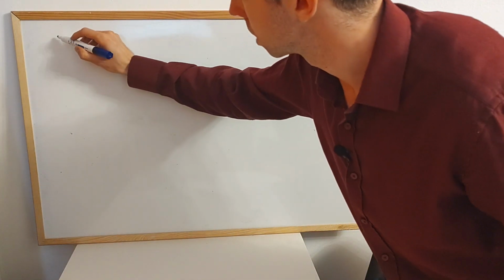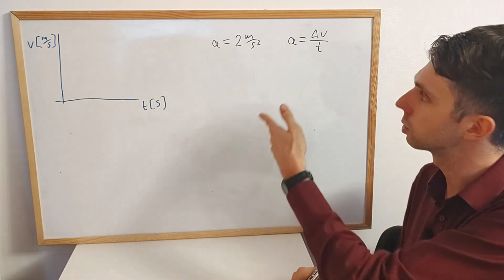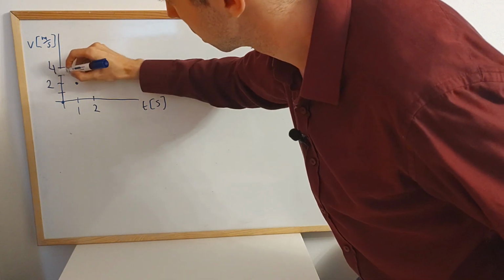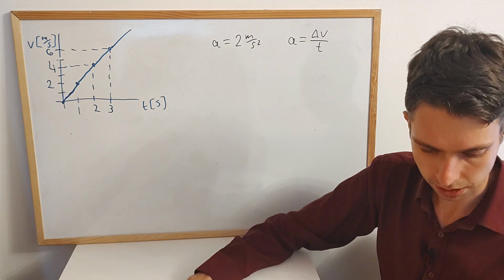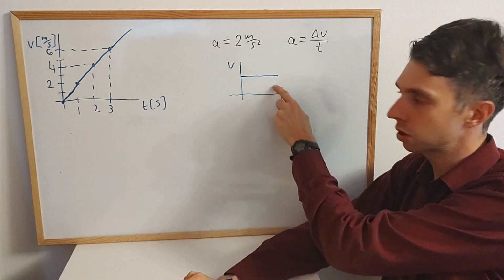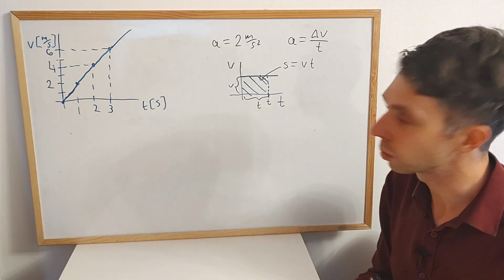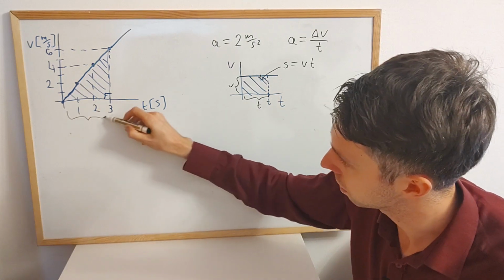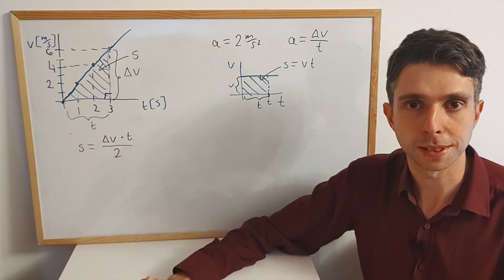Physics - Level 1 - 4. Uniformly accelerated motion - part 2: Distance and graphs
How to calculate the distance in uniformly accelerated motion?
Graph of speed vs. time in uniformly accelerated motion.

00:00 Introduction
00:38 Graph of speed vs. time in uniformly accelerated motion
03:02 Distance in uniformly accelerated motion